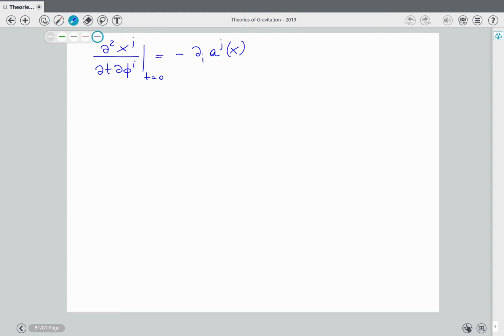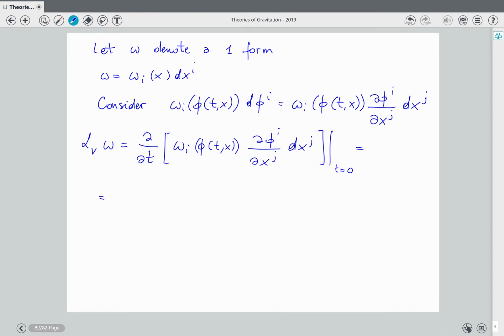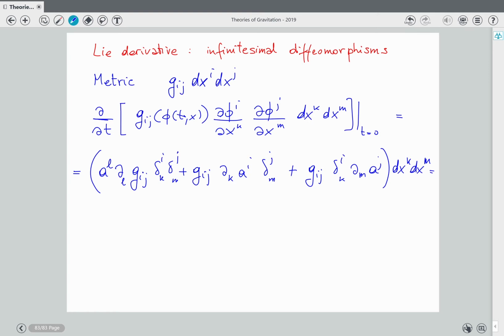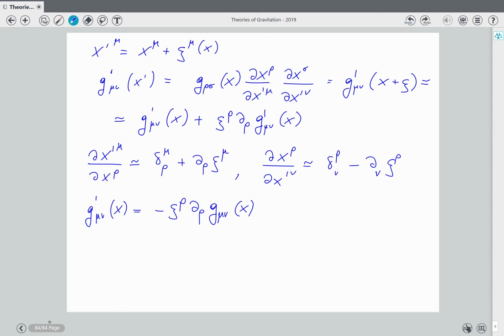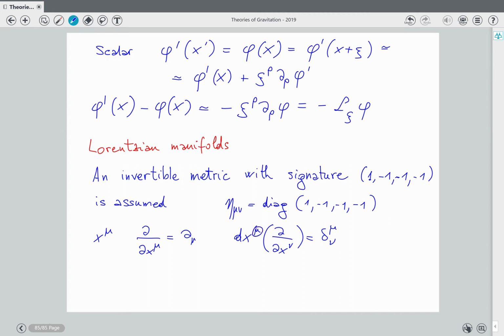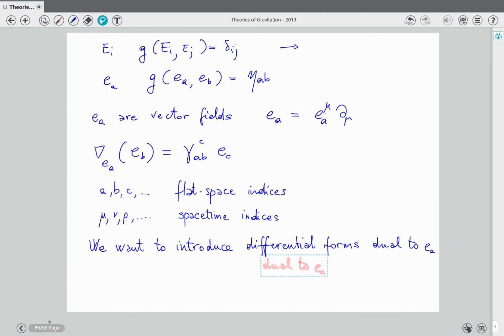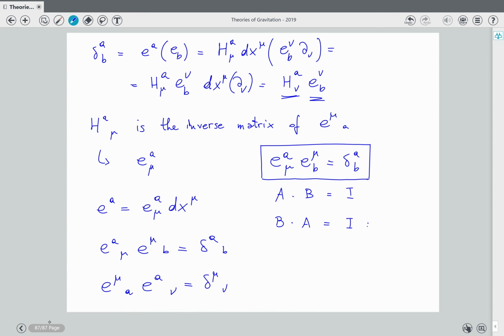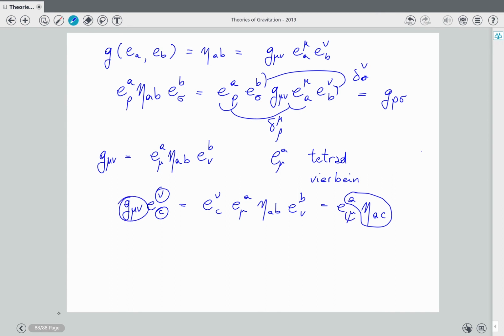Theories of Gravitation Lecture 10